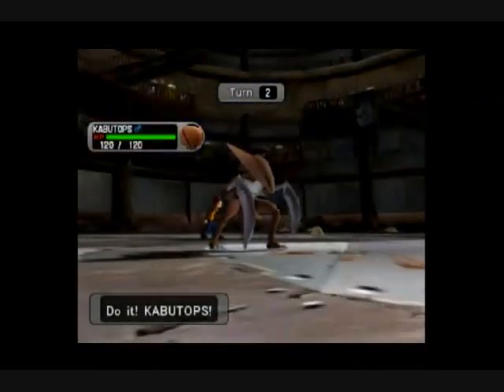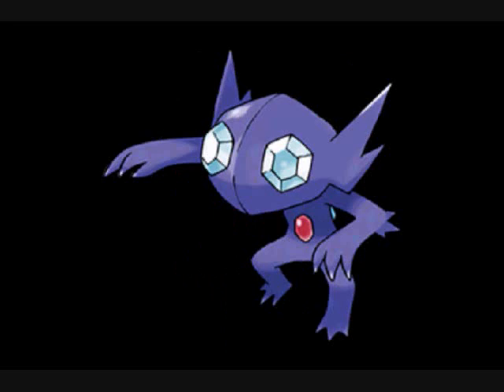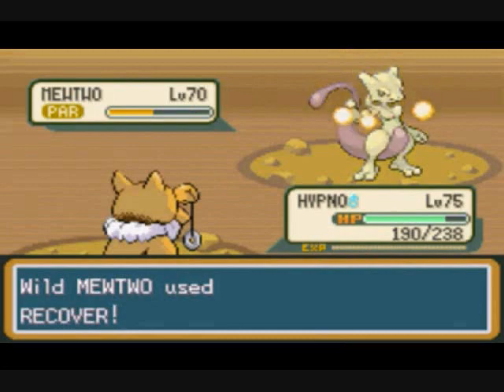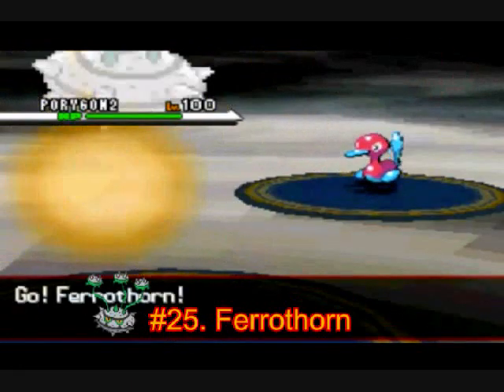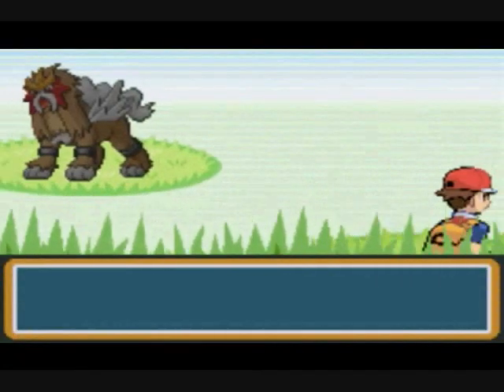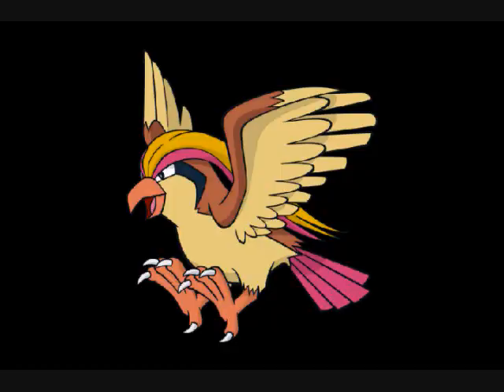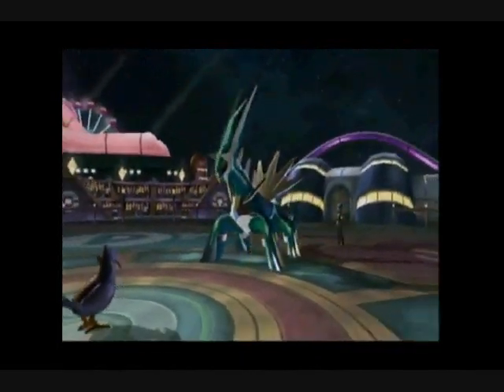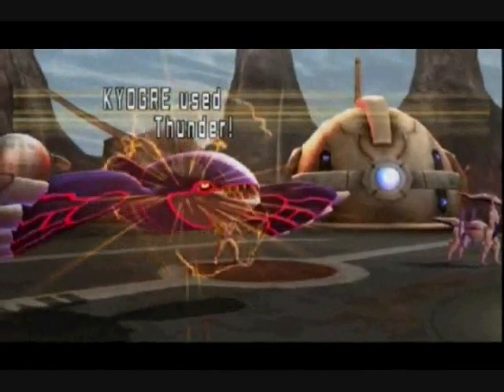Top 100 Favorite Pokemon(30-21)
"Brother My Brother" belongs to Blessid Union of Souls, not me.